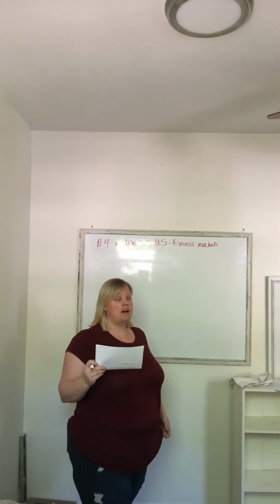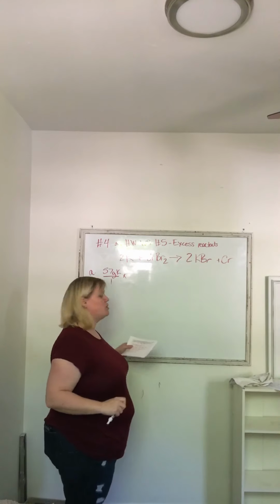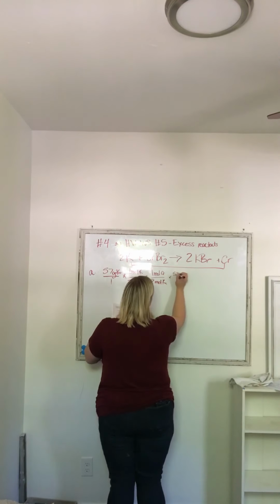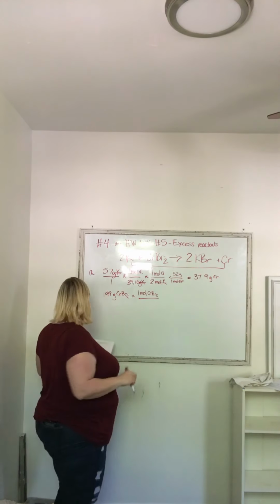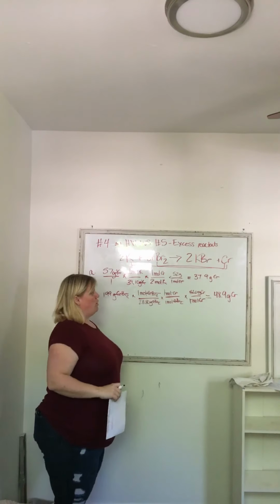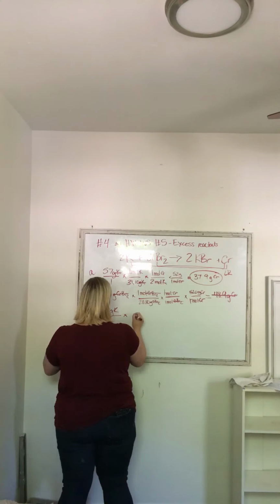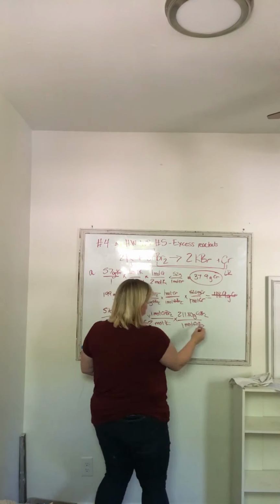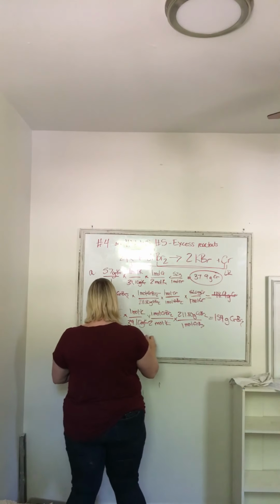Example from WS #5